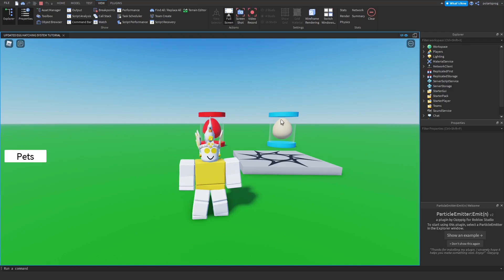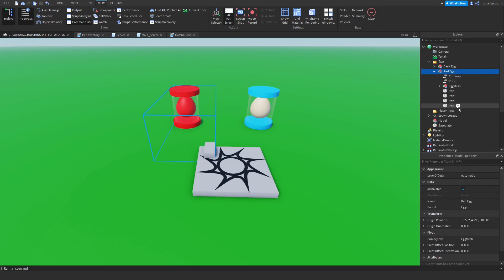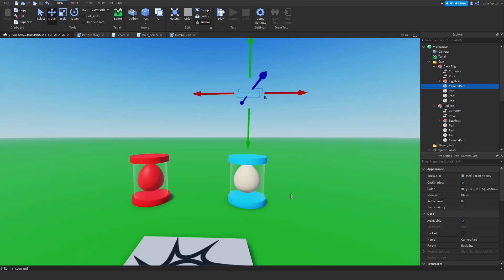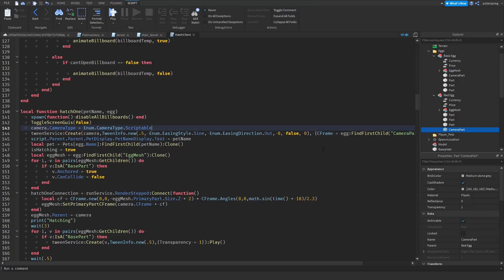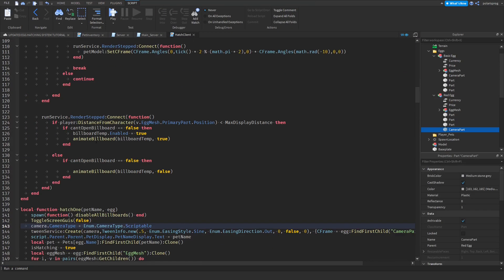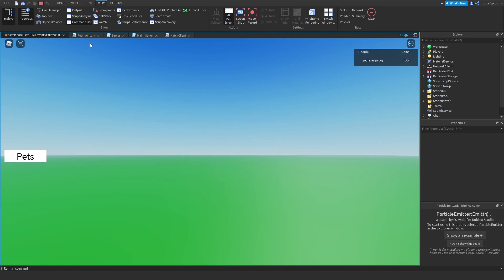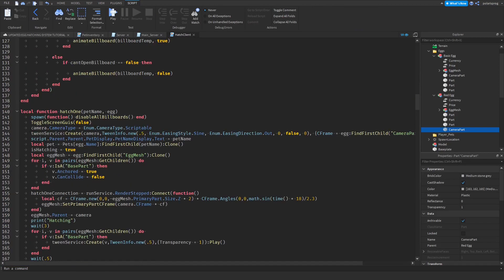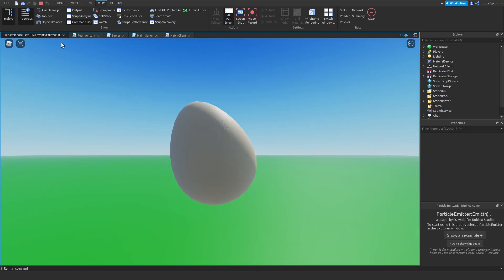[PET SAVING] How to make an ADVANCED egg hatching system PART 13!